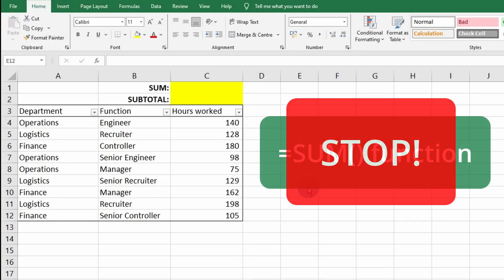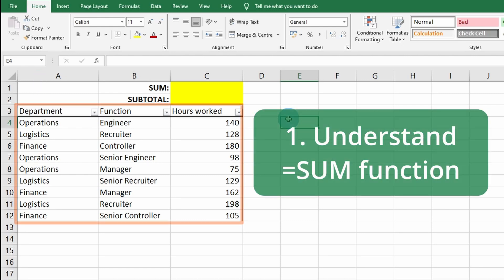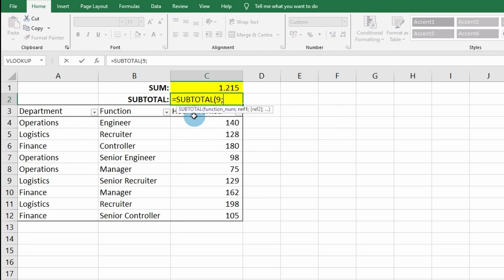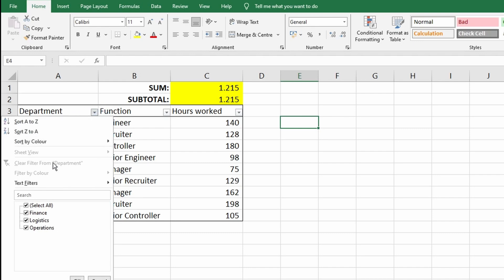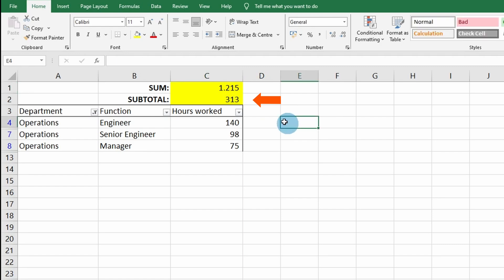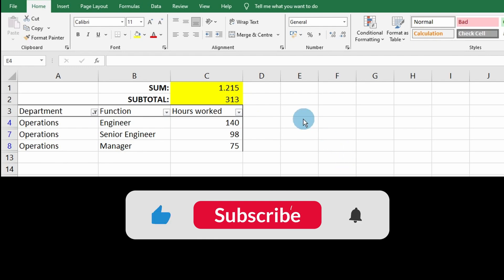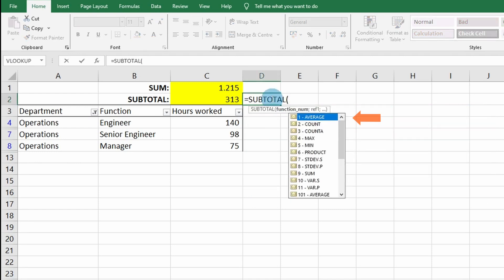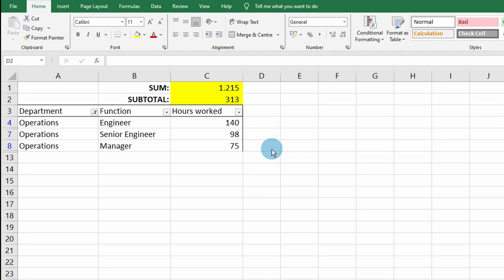Stop using SUM in Excel. Switch to SUBTOTAL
Tired of the Excel SUM formula and not knowing that you are making wrong calculations? Within a few minutes you will never make mistakes again using the SUBTOTAL function!

In this video, we're going to show you why you should stop using the basic SUM function and switch to using a more versatile and powerful SUBTOTAL formula for more advanced, safe and dynamic calculations in Excel.

Here's what you'll learn in this tutorial:

- Ditching the traditional SUM approach and embracing SUBTOTAL
- The ins and outs of the SUM formula
- Why using the SUM formula is a big mistake!
- The power of SUBTOTAL in Excel – beyond basic Summing
- SUBTOTAL is the better and safer choice

Make the switch today and discover the versatility and functionality of the SUBTOTAL function. This video will revolutionize the way you work with Excel and help you make the most of your data analysis.

Timestamps
00:00 STOP using the SUM formula!
00:16 Understanding the SUM and SUBTOTAL formula
00:35 What can go wrong with SUM?
00:52 Why SUBTOTAL is better than SUM
01:27 SUBTOTAL is a more diverse function
01:41 Why SUBTOTAL is safe to use!